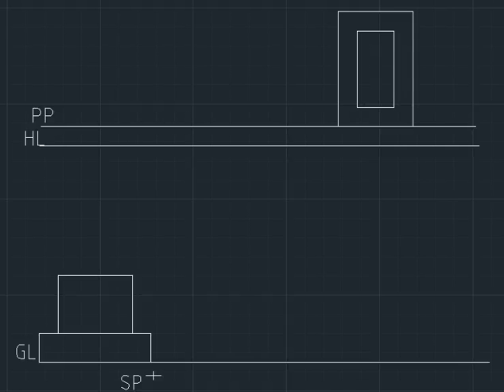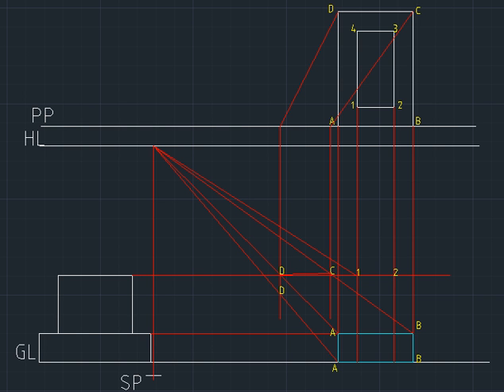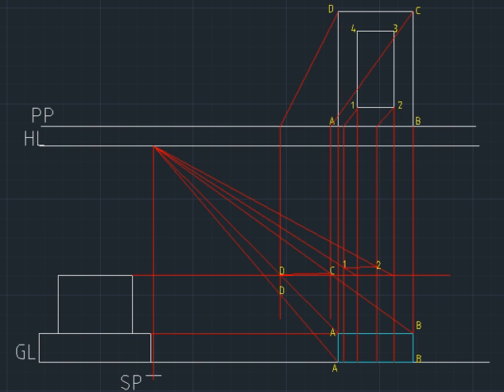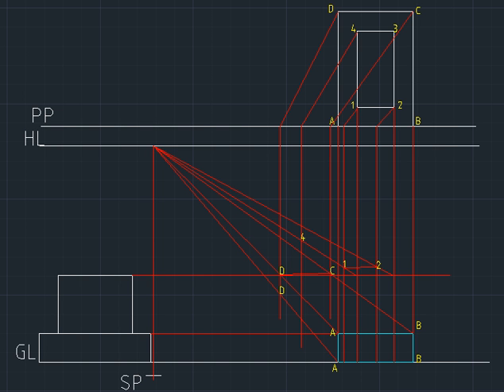1 Point Perspective The Basics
This is the explanation of how to draw a simple one point perspective. The numbering is just to help with the explanation. Usually a one point is completed without the aid of numbering. You will get used to this the more one point perspectives you complete.